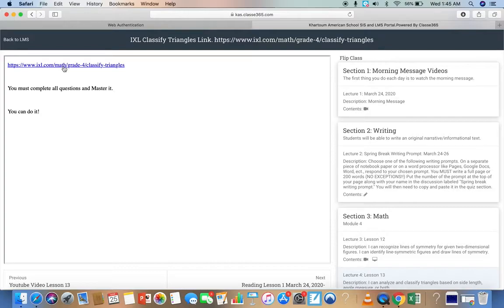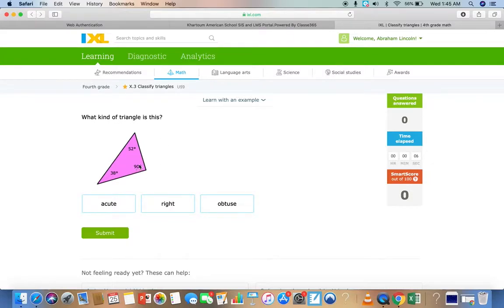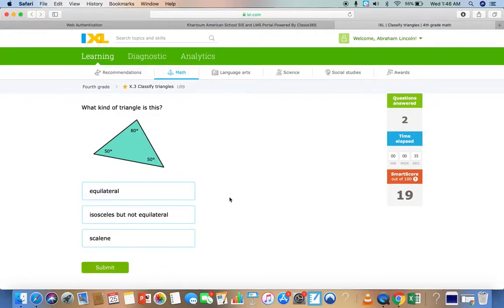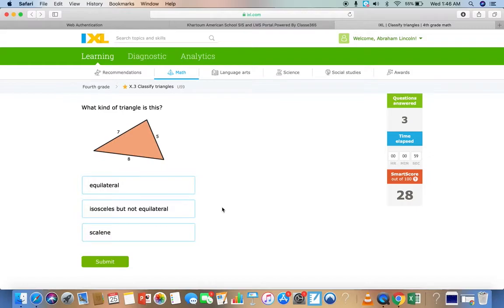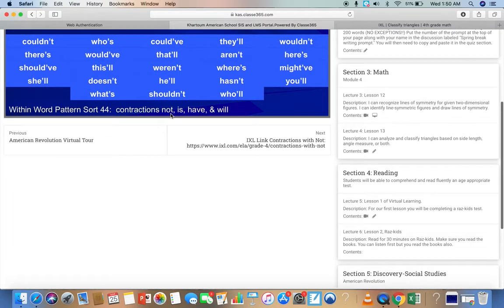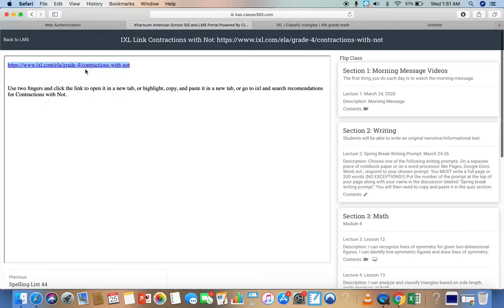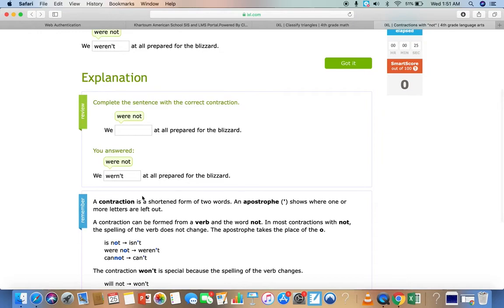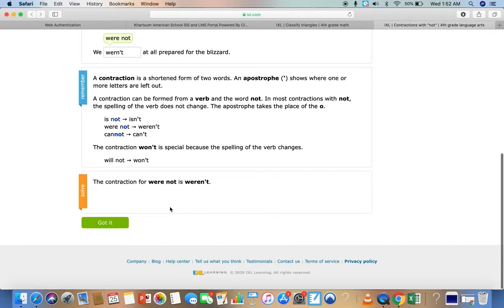Morning Message March 25